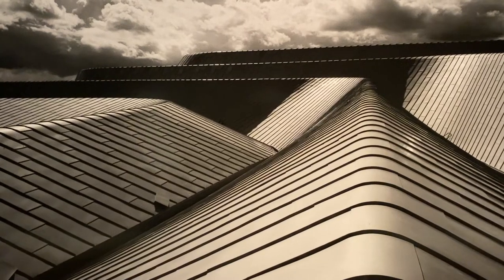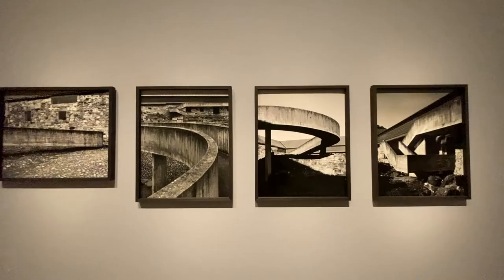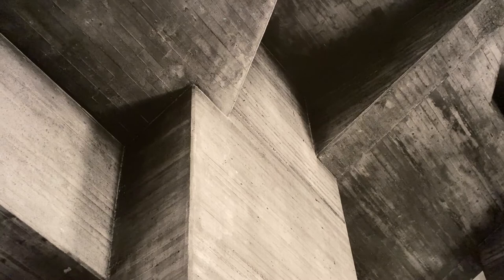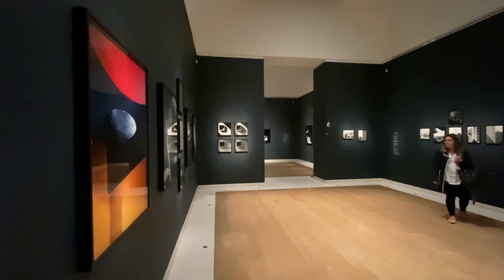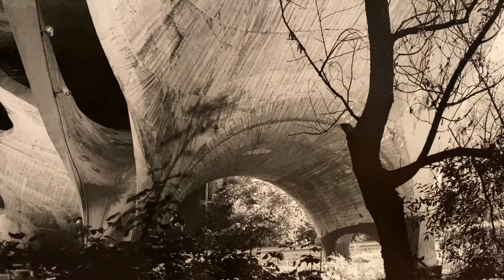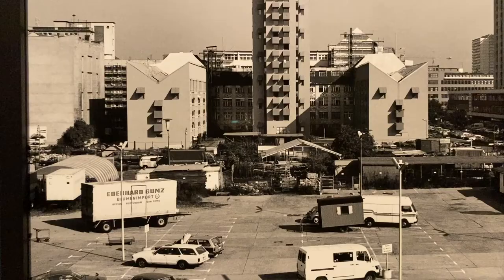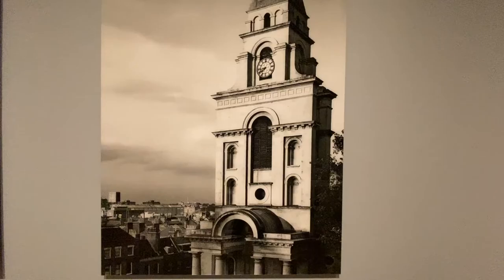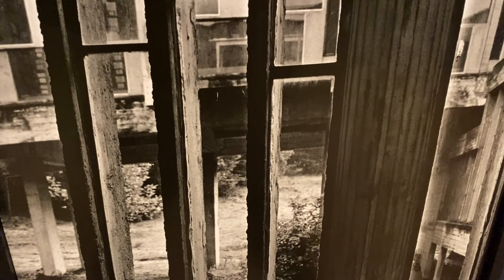Light Lines: The Architectural Photographs of Hélène Binet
The Royal Academy of Arts presents Light Lines: The Architectural Photographs of Hélène Binet, an intimate unveiling of architecture through the lens of the renowned Swiss-French photographer Hélène Binet.

Curator Vicky Richardson talk David Preshaah of Hoxton Radio through the show.

Running 23rd October - 23rd January 2022.